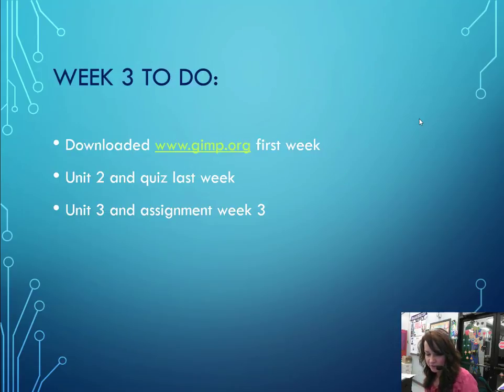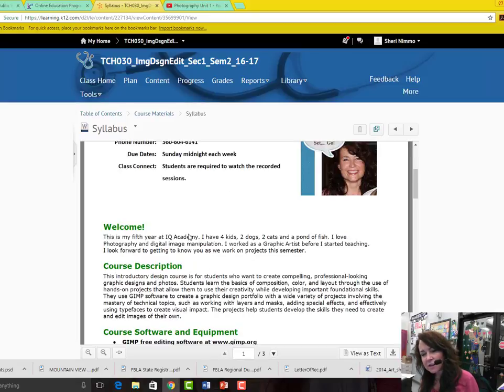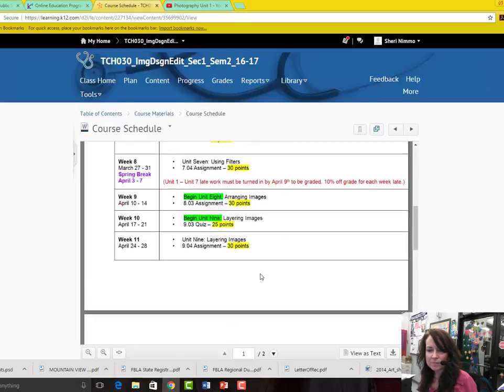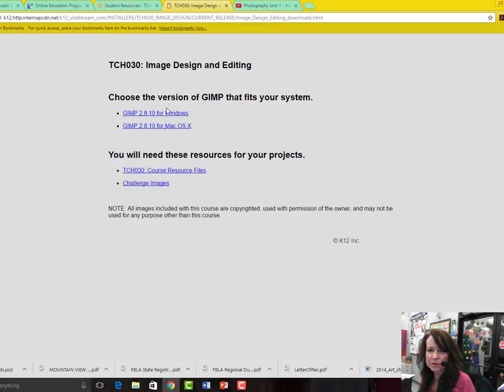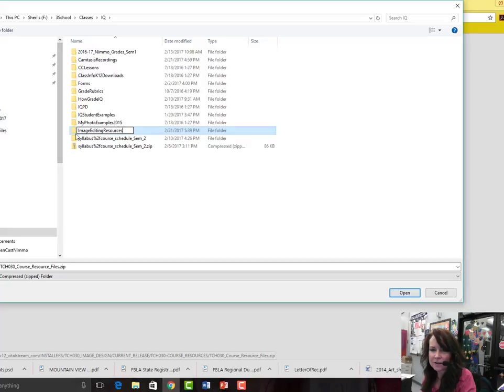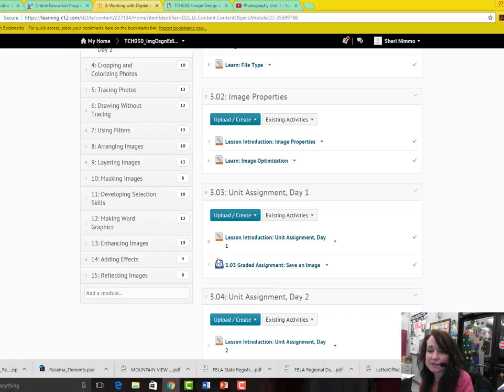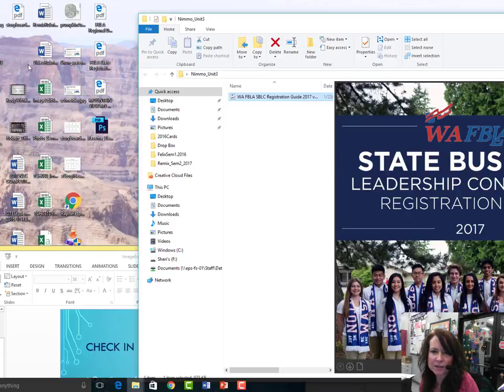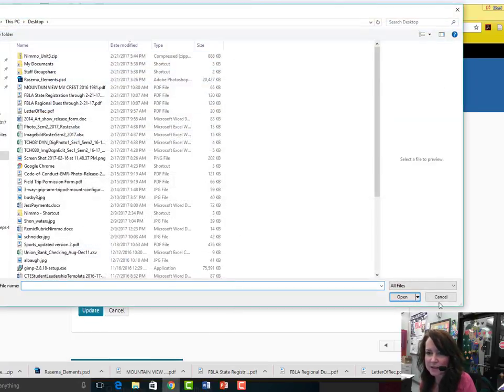Image Editing Week 3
Welcome to Image Design and Editing class. Here is a quick overview of the course.